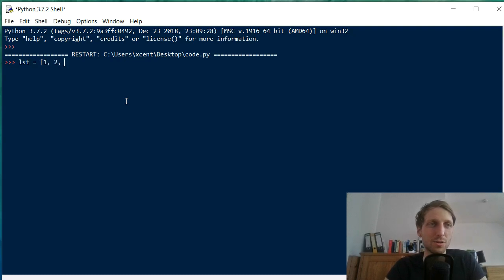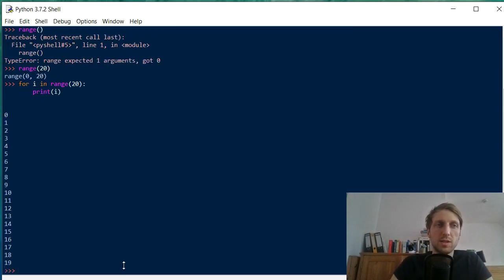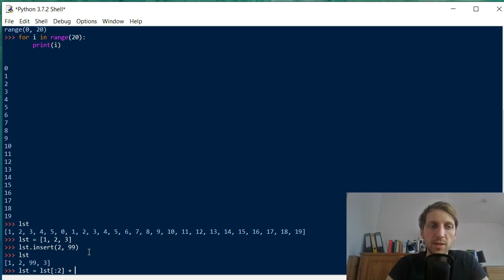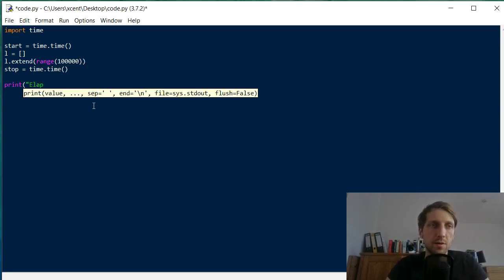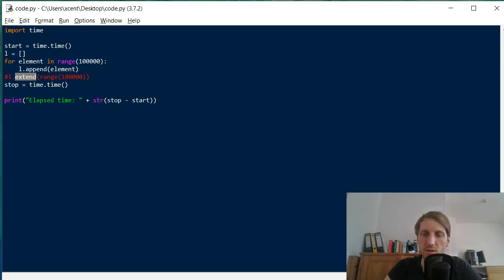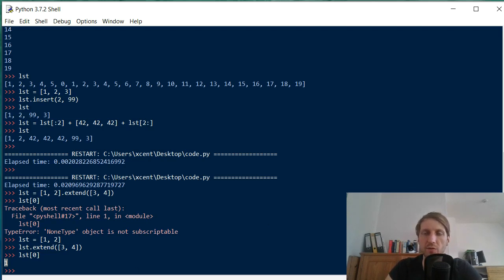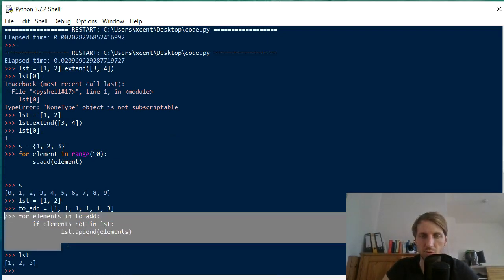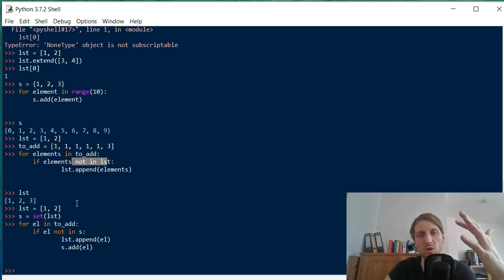Python List extend() Method [No-BS]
How can you not one but multiple elements to a given list? Use the extend() method in Python. This tutorial shows you everything you need to know to help you master an essential method of the most fundamental container data type in the Python programming language.